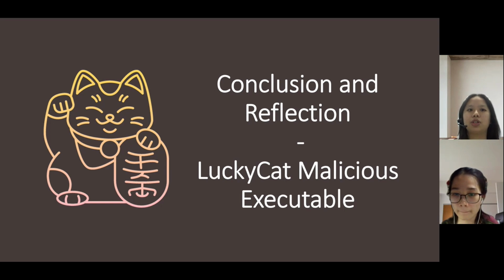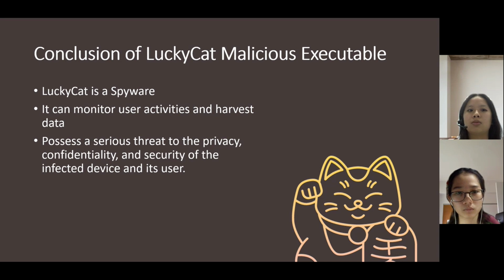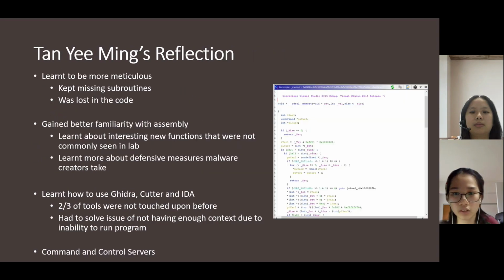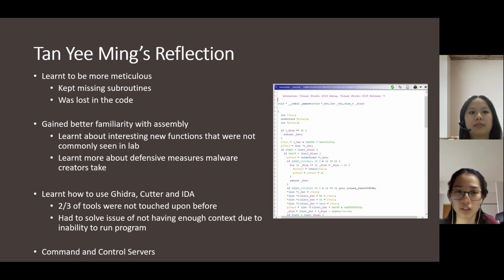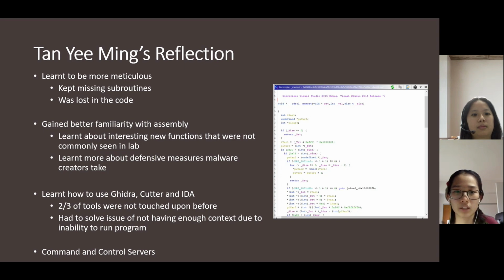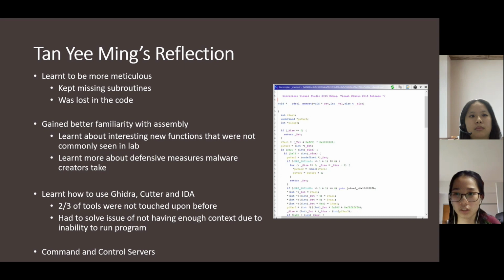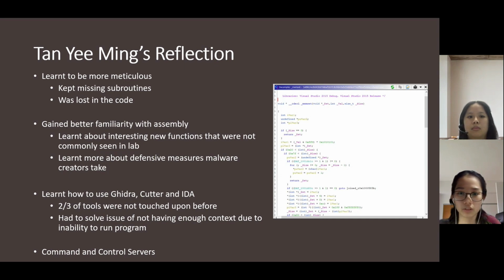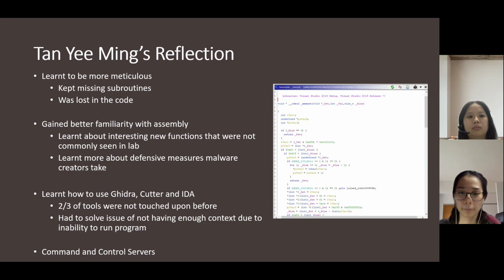Conclusion and Reflection for Analysis of LuckyCat Malware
Conclusion and Reflection from analyzing the LuckyCat Malware

Conclusion and Reflection
00:07 - Conclusion of LuckyCat Malicious Executable
00:58 - Sherlena's Reflection
02:35 - Yee Ming's Reflection